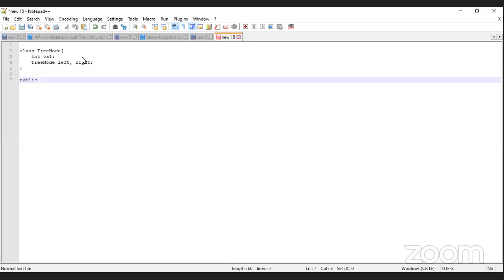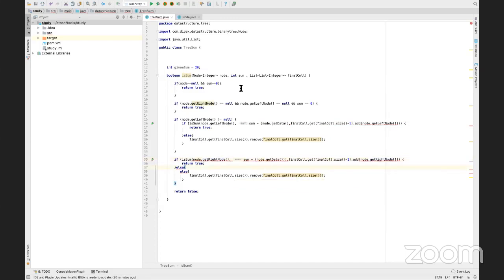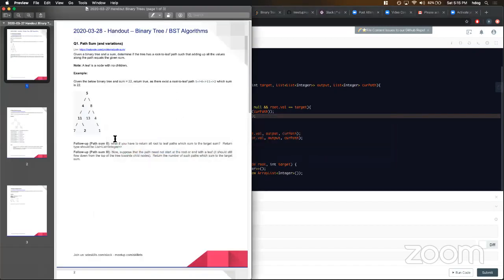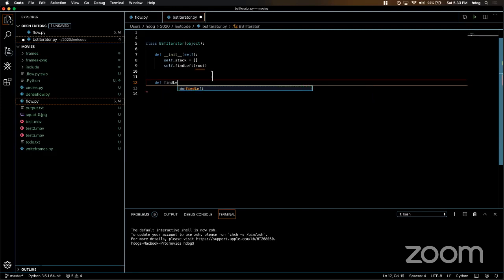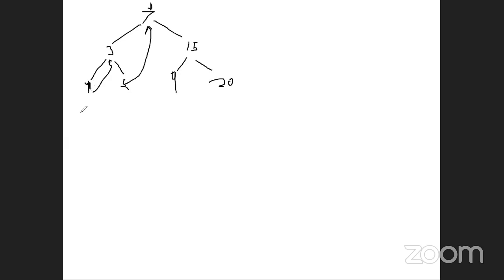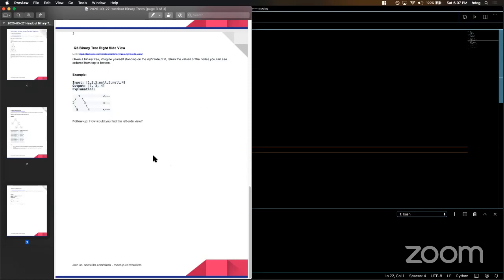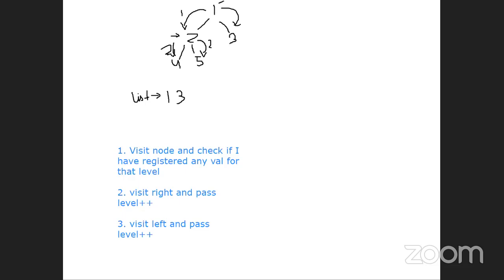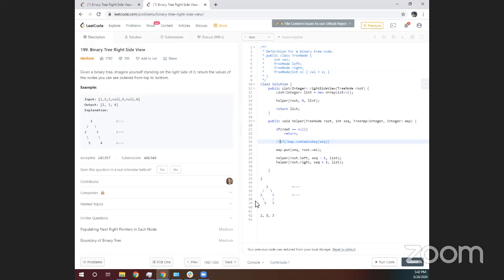Binary Trees - Meetup Session